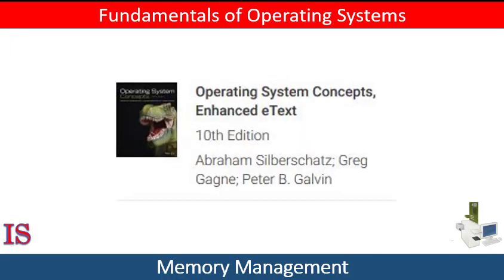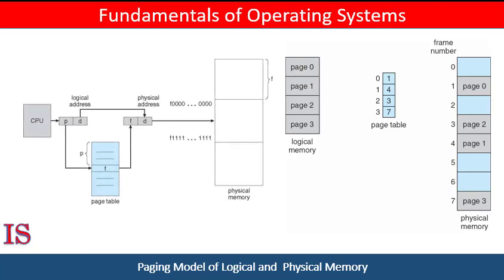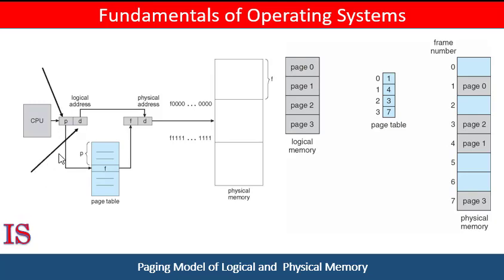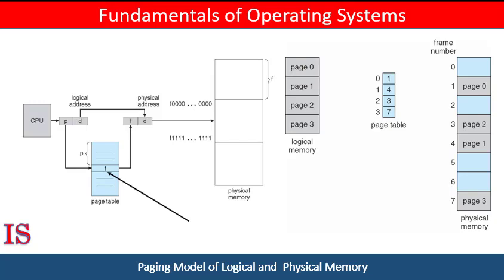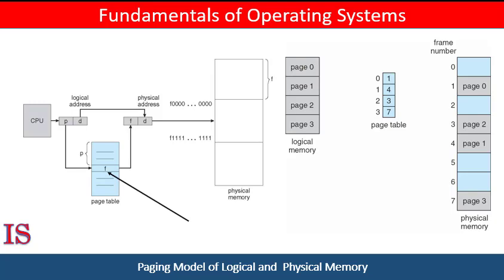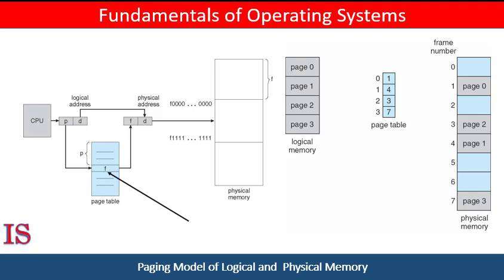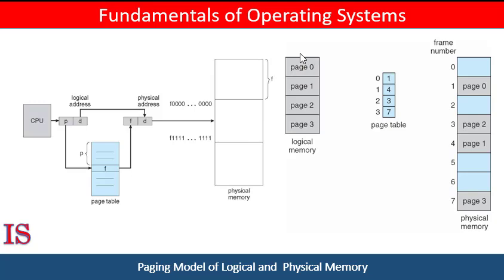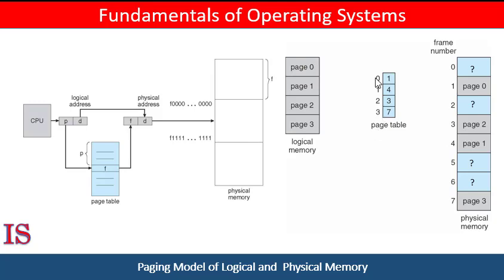M4U9L9 Paging continued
Fundamentals of Operating System course based on the textbook Operating System Concepts 10th Edition by Silbershatzz, Gagne, and Galvin